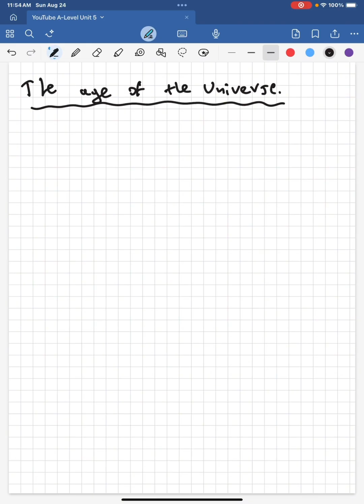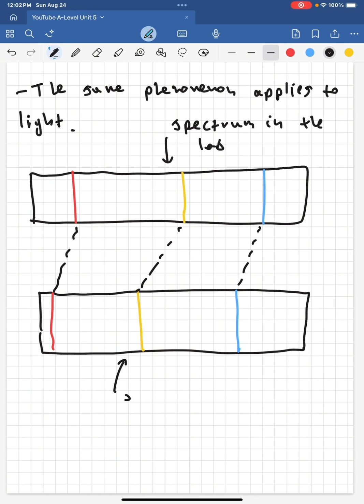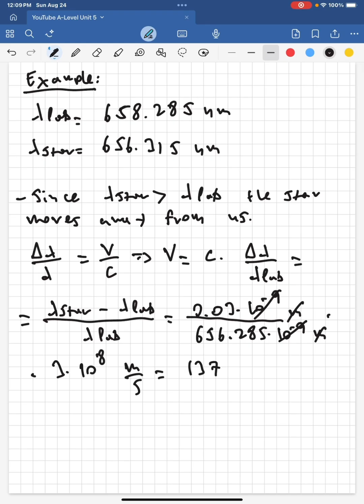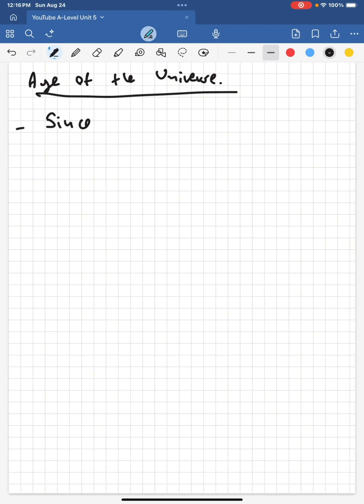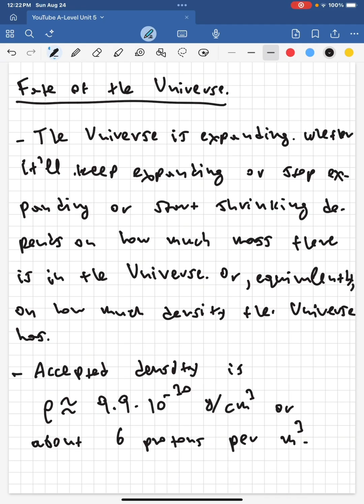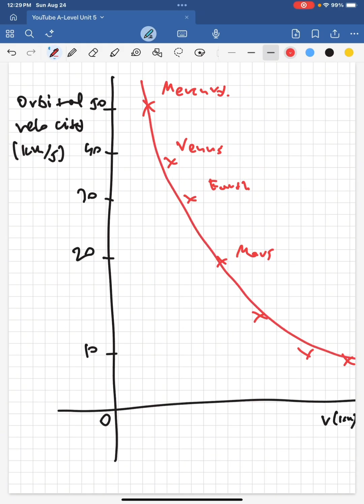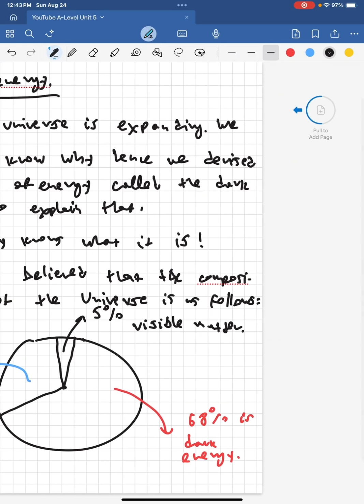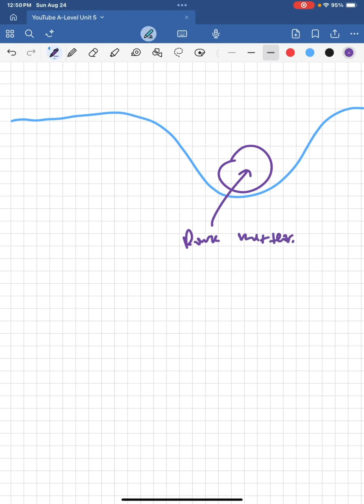Edexcel IAL Physics Age and Fate of the Universe, Hubble's Law, Redshift and Dark Energy, Unit 5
In this video we cover Topic 11B of the Edexcel International A-Level Physics Unit 5 course, looking at how we estimate the age of the universe and what its eventual fate might be.

We start with the Doppler effect, extend it to light, and introduce redshift and blueshift. We define redshift z and show how it connects to recession velocity via Hubble's law, then use Hubble's constant to estimate the age of the universe.

We then explore the three possible fates of the universe depending on whether its density is above, equal to, or below the critical density, and discuss the roles of dark matter and dark energy. We also cover how gravitational lensing is used as evidence for dark matter.

Specification reference: Edexcel IAL Physics Unit 5, Topic 11B.